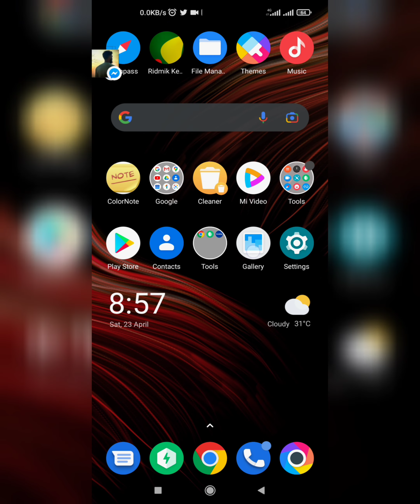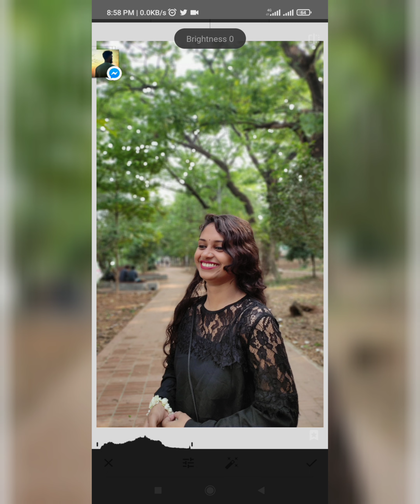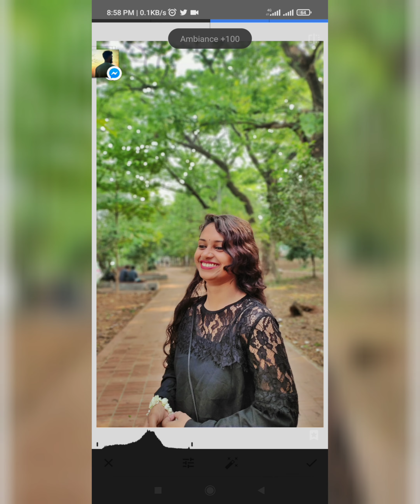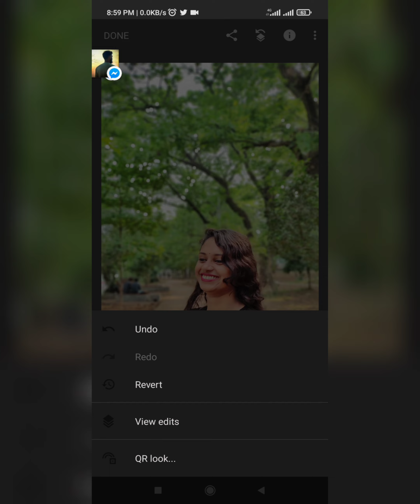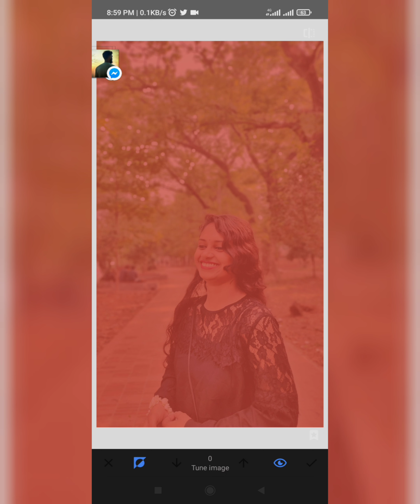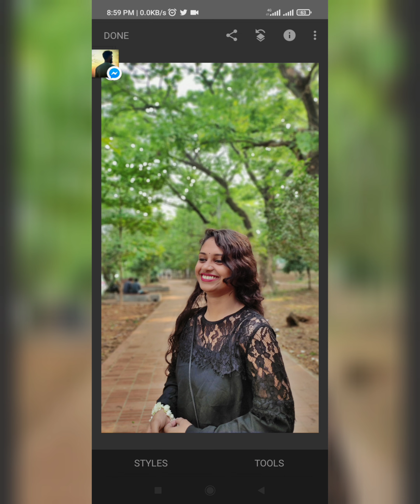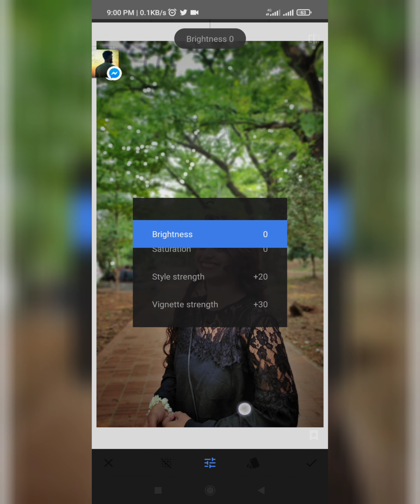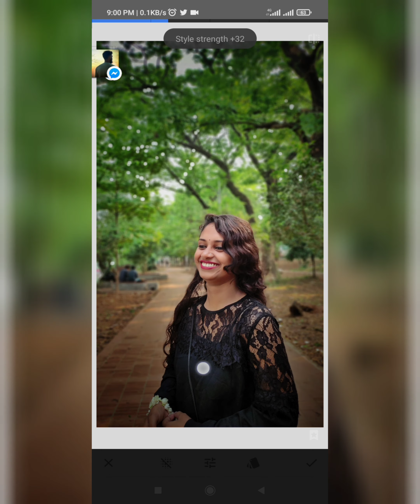Snapsed tricks!! Edit your photos just 2 clicks || Android Photoshop 2022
Here you will learn about some tips and tricks of Snapspeed. watch the video and enjoy

"top 5 tips and tricks in snapseed"
"tips and tricks"
"tips and tricks in snapseed"
"snapseed"
"mobile editing
"how to edit in snapseed"
"how to edit on snapseed"
"how to edit on mobile
"mobile retouching"
"retouching on mobile"
"lightroom mobile
"photography"
"how to edit photos"
"how to edit on iphone"
"editing tips"
"photo editing tips"
"snapseed tips"
"tips and tricks that everyone should know"
"snapseed tricks" "
"text effects"